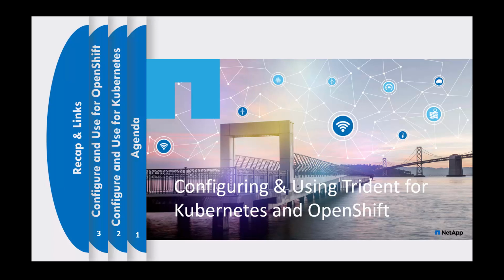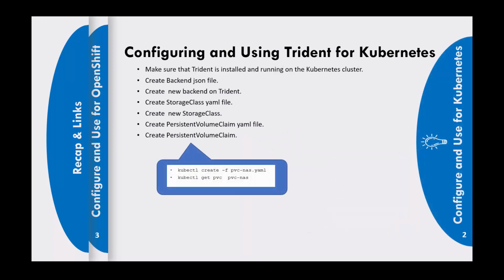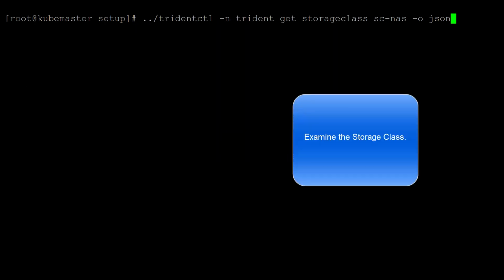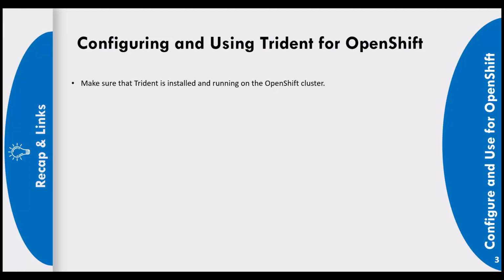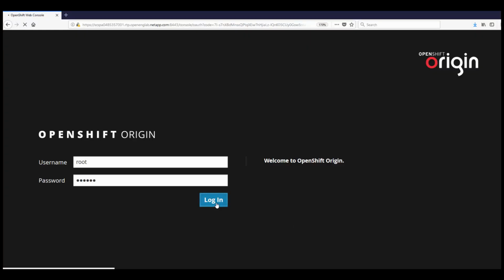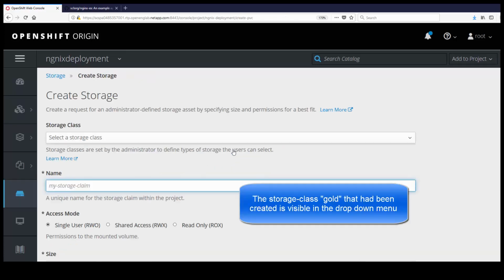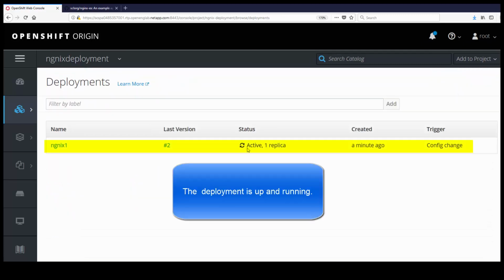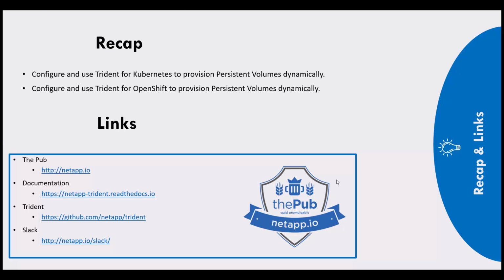Configuring and using Trident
This video demonstrates how to configure Trident with storage backends, add storage classes, and dynamically provision storage resources using Kubernetes PVCs.

Trident enables applications deployed to Kubernetes clusters to request and consume storage on-demand, with no waiting, according to their needs.

For more information about Trident, an open source project from NetApp, Get more information on open source solutions